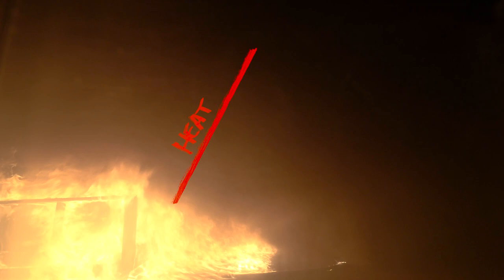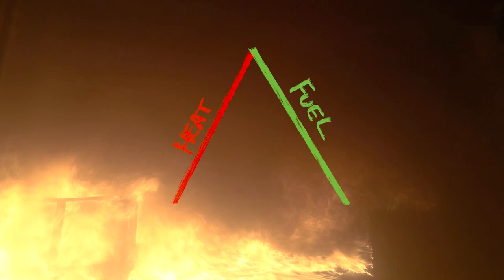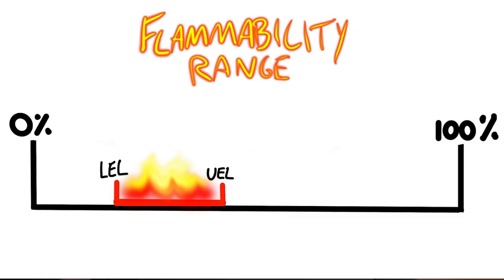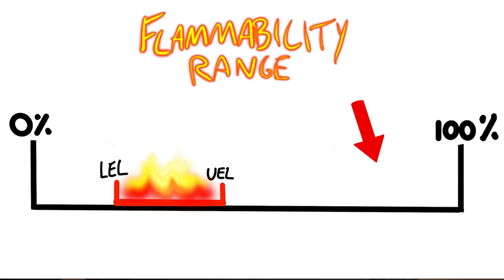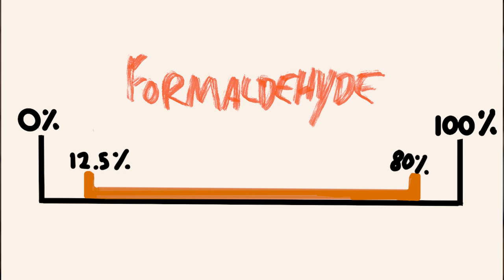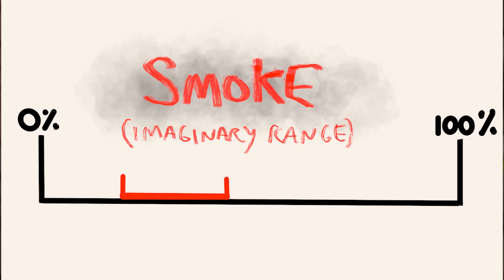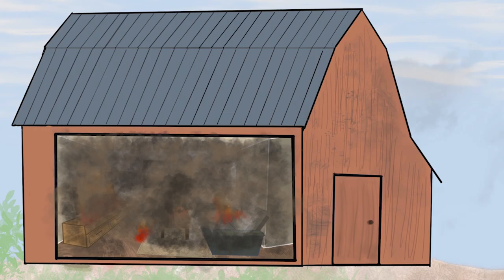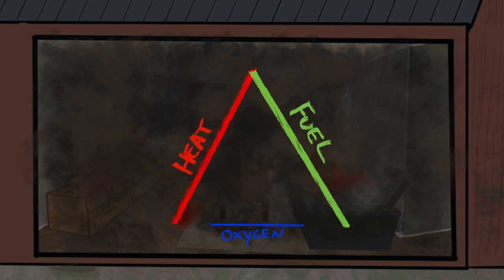An introduction to Backdraft - Episode 19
An introduction to Backdraft. This episode takes a brief look at how Backdraft works and the factors that influence its development.

A big thank you to Jaimeyesidcastellar (instagram account) for the use of  backdraft videos! They are awesome!